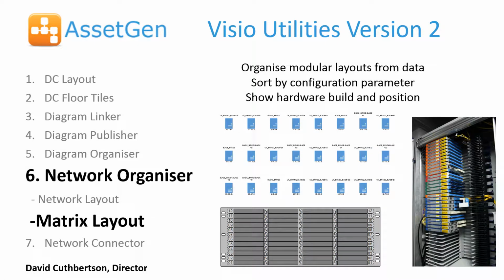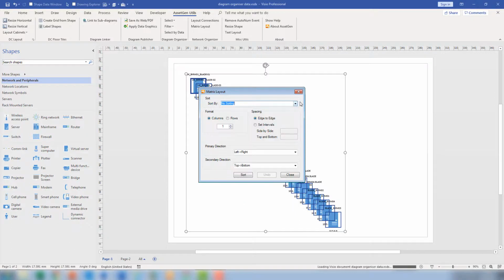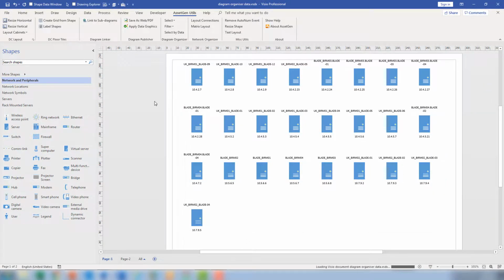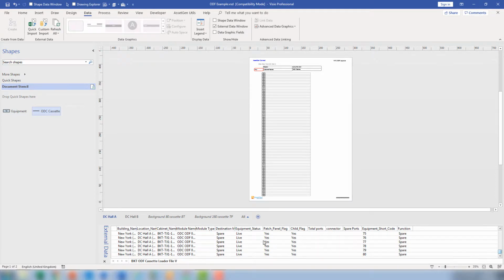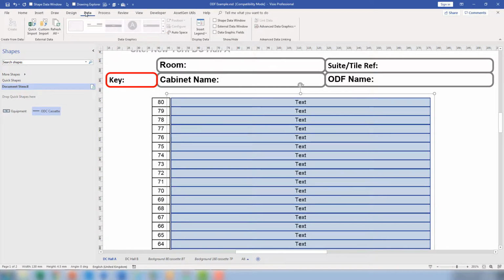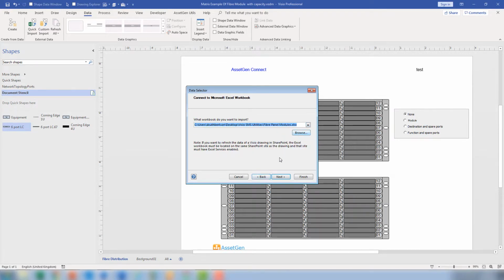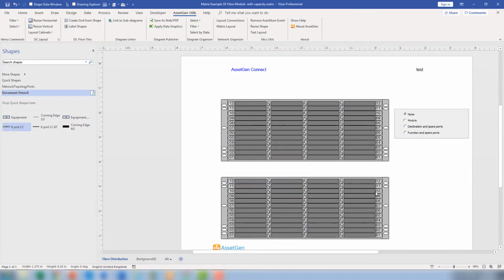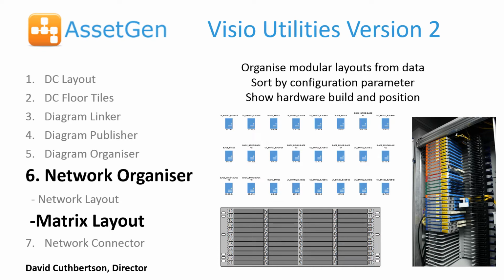AssetGen Visio Utilities - Matrix Layout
The Matrix Layout feature provides a quick and easy way to arrange many shapes into rows and columns.
Allowing users to:

- Layout modular panels & ODF cassettes in Visio with ease, no more aligning shapes individually.

- Build your own Visio shapes such as patch panels with ports accurately and quickly.

- Arrange shapes by name, IP address, environment, status, etc.